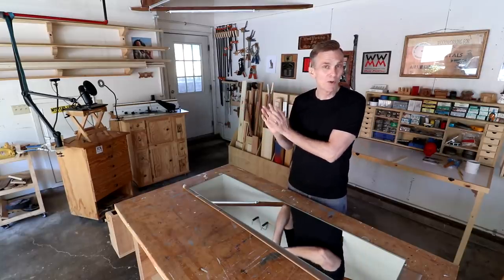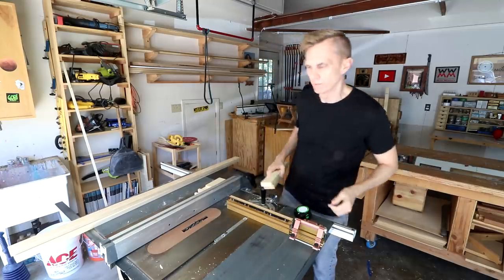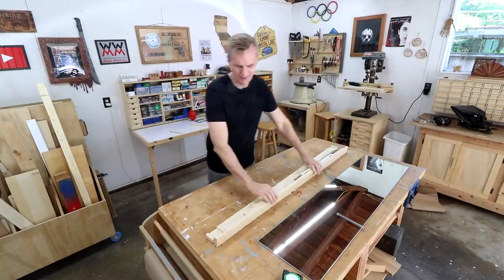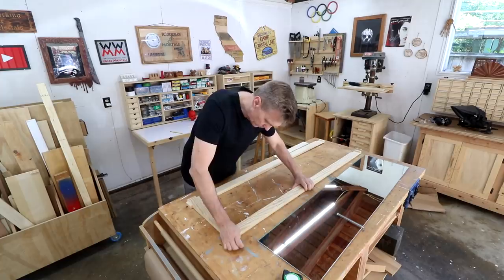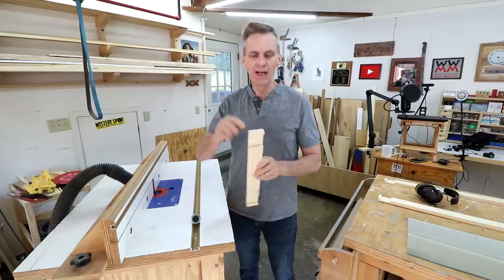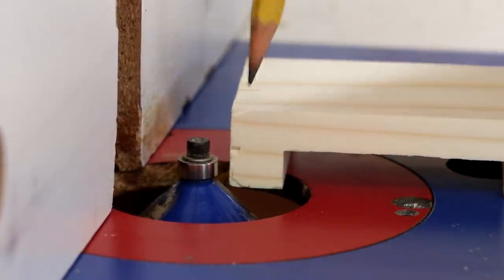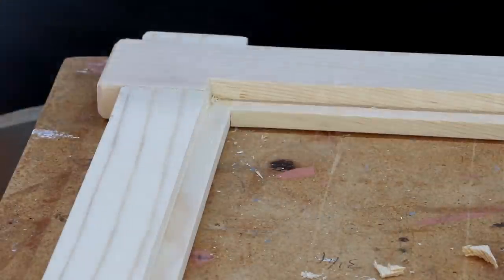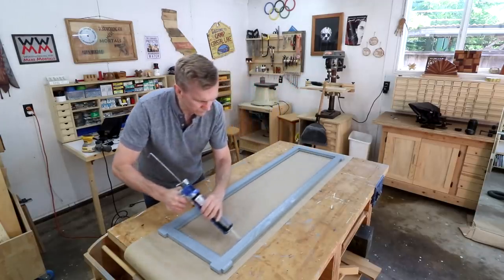Making a dressing mirror. Highlight small details to elevate a simple project.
Download my FREE GUIDE to setting up shop for less than $1000.
Just because a project is simple, doesn't have to mean it's boring or without style. I dressed up this dressing mirror frame by allowing the ends of the frames pieces to protrude. Adding a chamfer to the ends is a small detail that elevates this simple project to a classy one.

0:00 Intro
0:15 Making lap joints
1:32 Making chamfers
2:09 Assembly
2:44 Cutting a rabbet
3:15 Painting